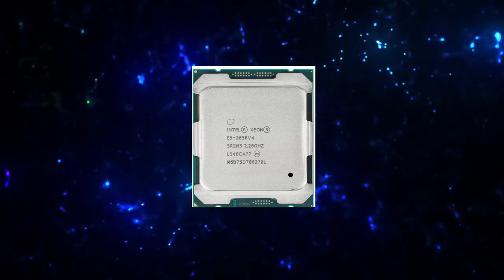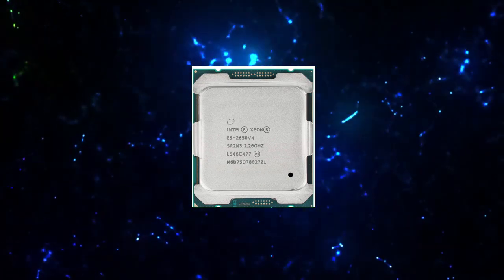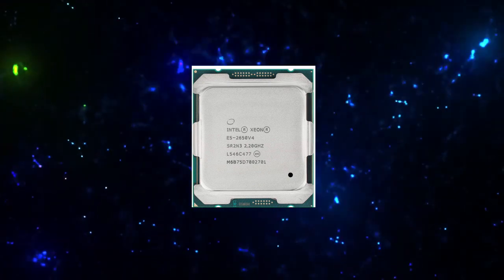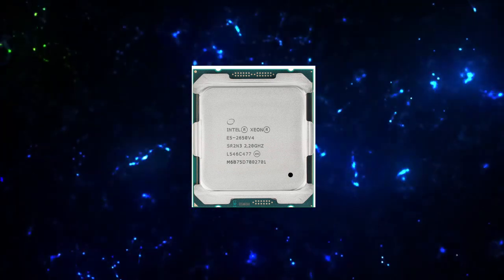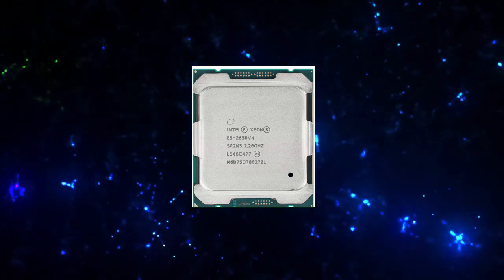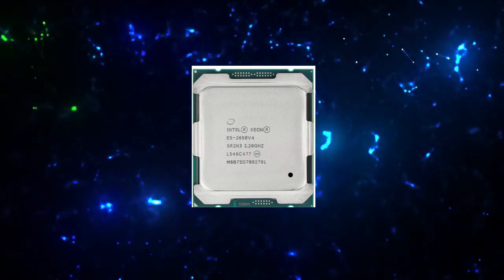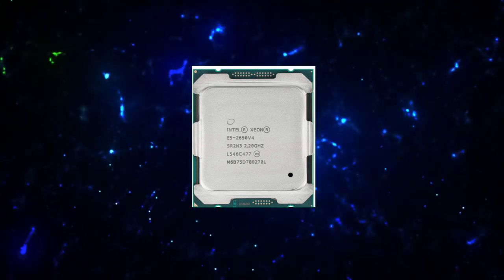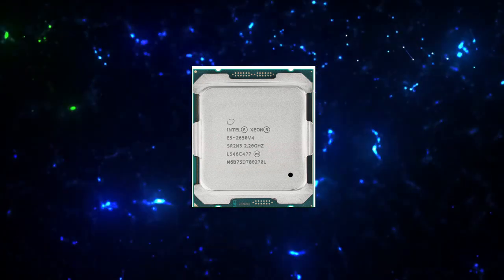Intel Xeon E5 2650 v4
The Intel Xeon E5 2650 v4 is a server processor released in 2016. It is part of the Xeon E5-2600 v4 family and is based on the Broadwell-EP architecture. The processor has 12 cores and 24 threads, operating at a base clock speed of 2.2 GHz with a turbo frequency of 2.9 GHz. It has a TDP of 105W and supports DDR4 memory. The Xeon E5 2650 v4 is designed for enterprise-level data centers and workstations that require high performance, reliability, and scalability. The processor supports Intel's Hyper-Threading technology and provides up to 30 MB of last-level cache. It is compatible with the LGA 2011-3 socket and can be used with a range of server motherboards.